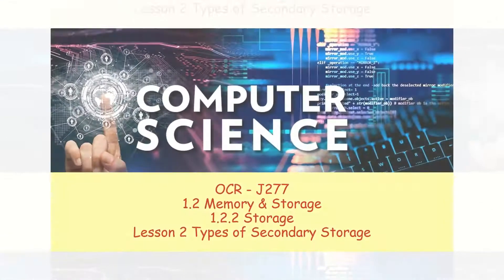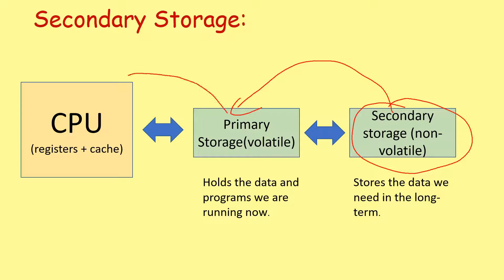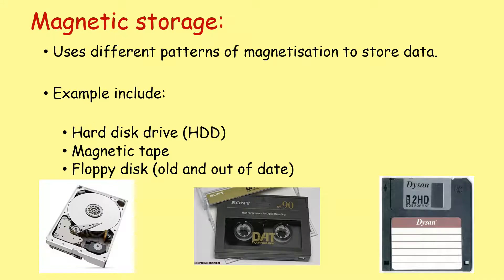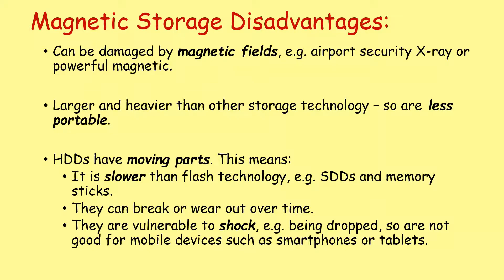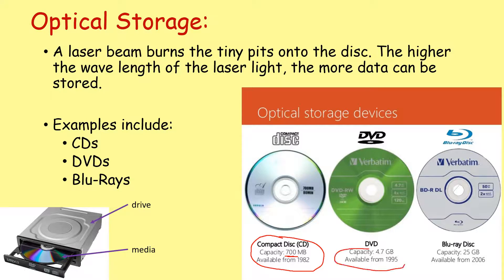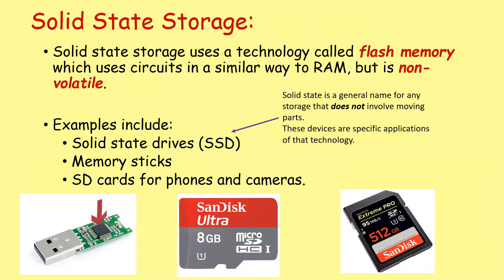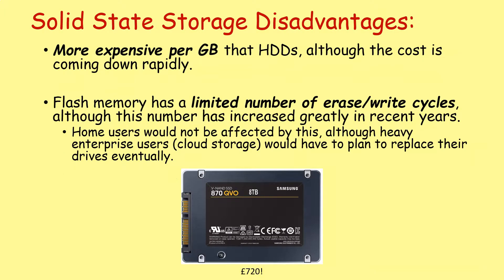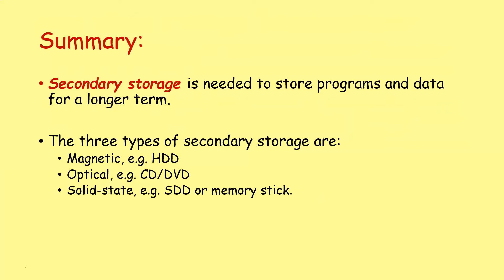OCR J277 Memory & Storage 2) Types of Secondary Storage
Magnetic!  Optical!!  Solid-state!!!